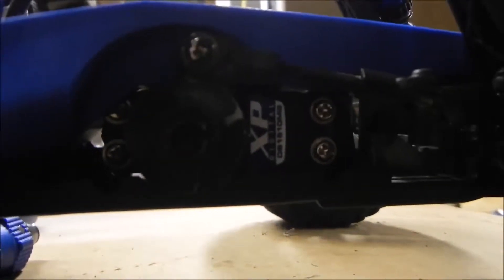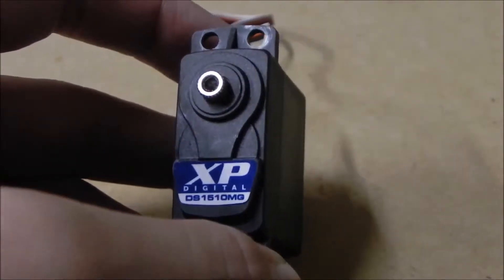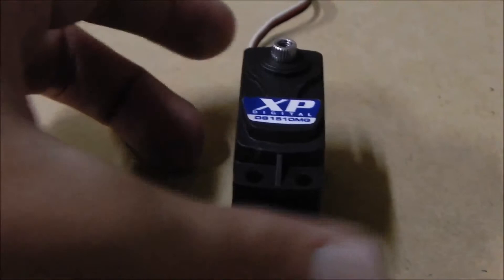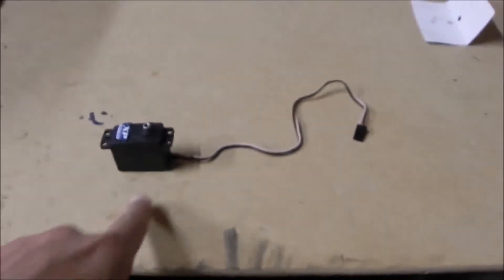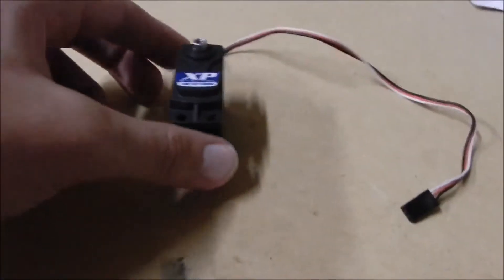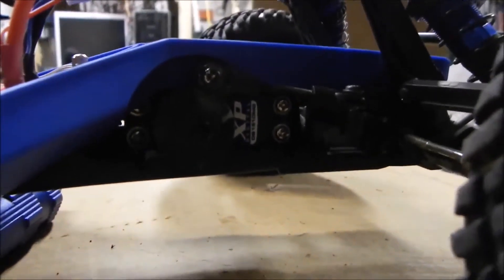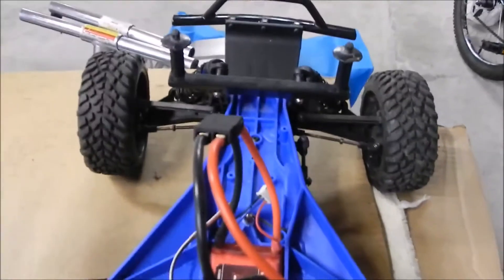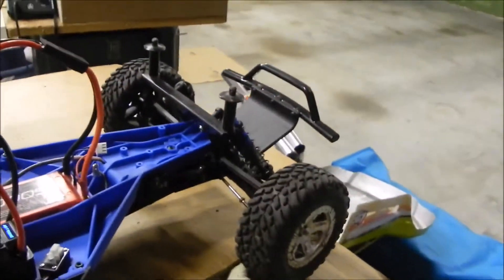First look and testing of Ds1510mg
I give you and unboxing and first look at the Ds1510mg servo.  I use this servo in my 1/10 Traxxas slash